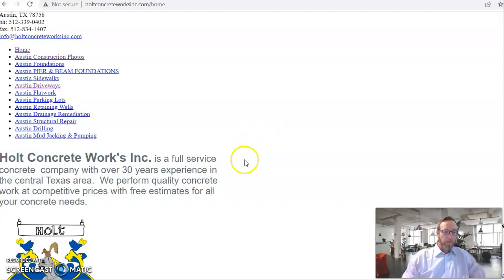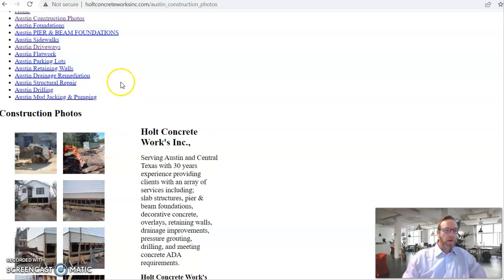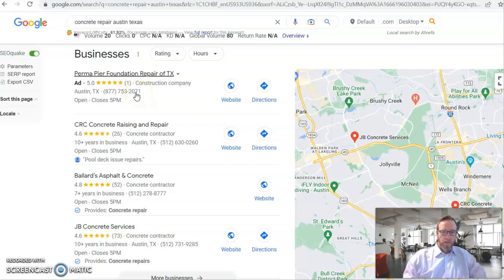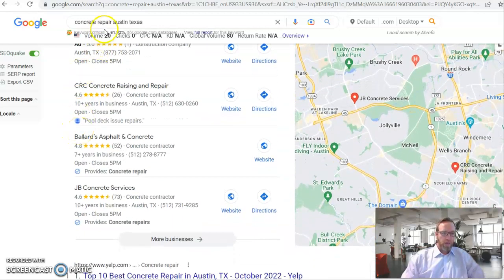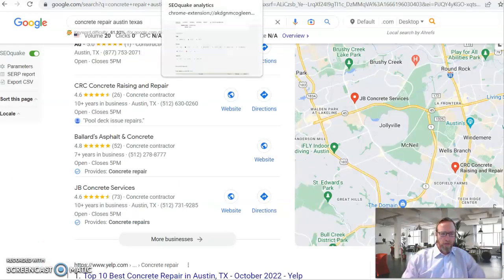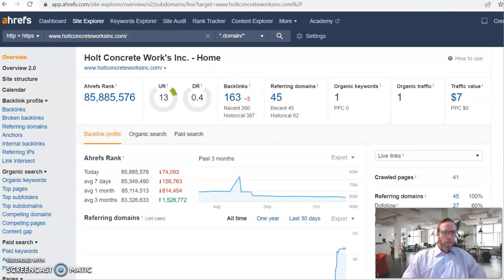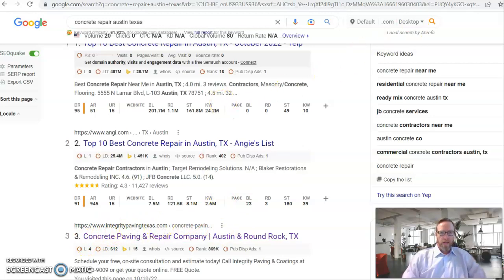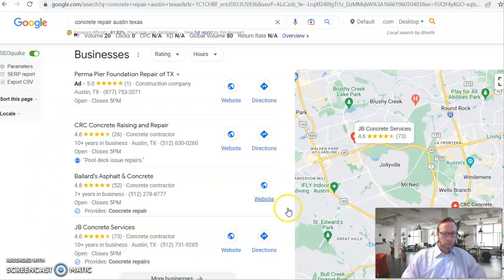Holt Concrete Works Inc,Concrete Repair Austin Texas | Website Tips & SEO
Rick shows Holt Concrete Works Inc that Concrete repair Austin Texas is actually very easy to rank for!  Holt Concrete Works Inc is a Texas based company that does concrete repair, removal, replacement and demolition throughout Austin, TX. Execution Digital Marketing shows the top 3 tips and tricks to getting to the top of Google for concrete repair Austin Texas and how to beat out the competition. Learn how to use keywords, citations, and backlinks to get to the front page of google for keywords in concrete services such as concrete repair Austin Texas.

As the CEO and Owner of Execution Digital Marketing, Rick Mills knows SEO in Austin and we can do Web Design in the area and surrounding areas.